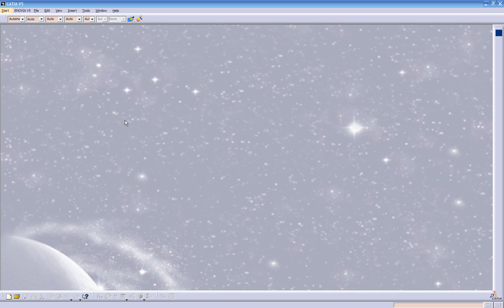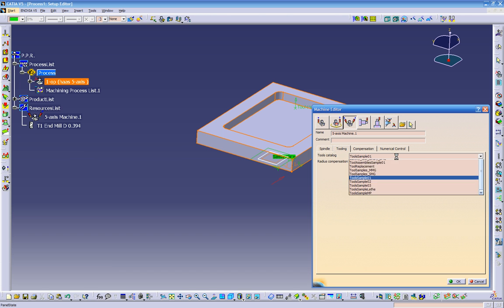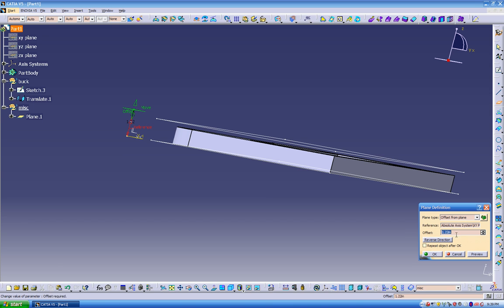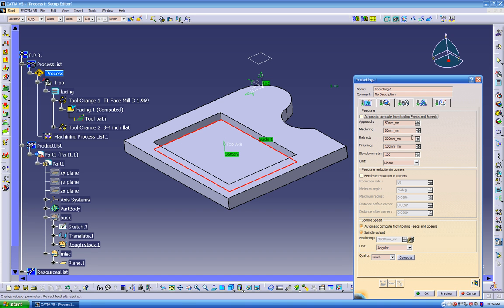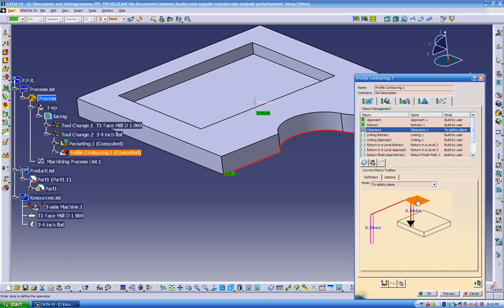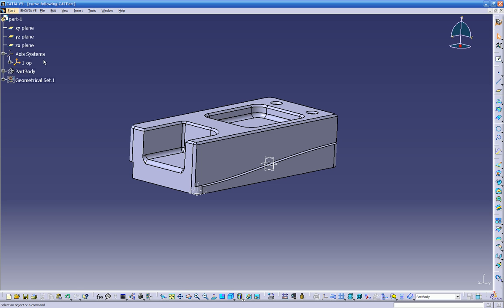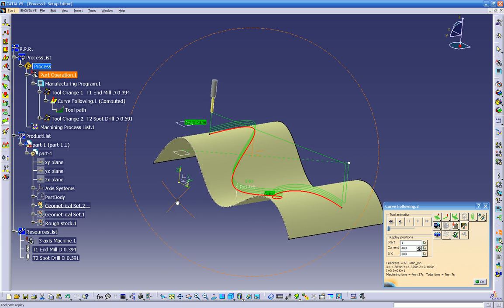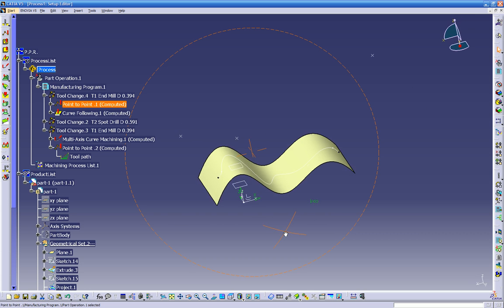CATIA Machining Tutorial - FULL LESSONS - HD (2/6)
CATIA Machining Tutorial, CATIA CAM Tutorial
This video tutorial details how to use MACHINING environment in CATIA V5 software.